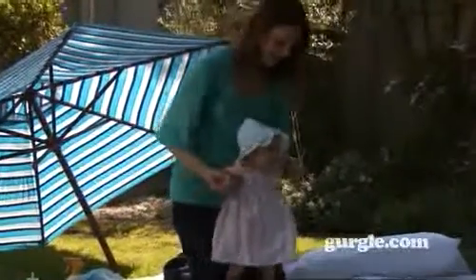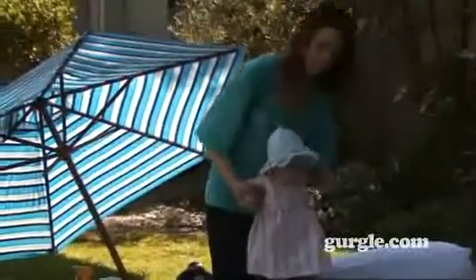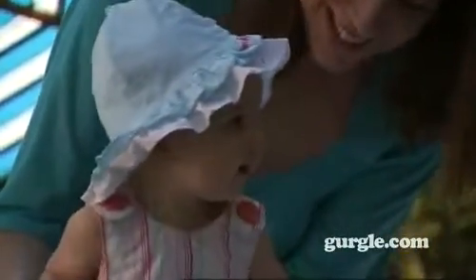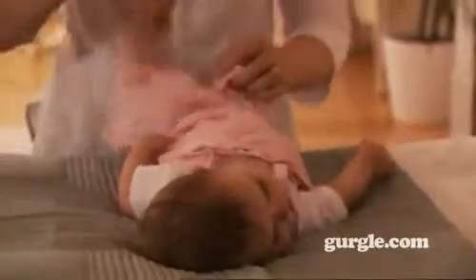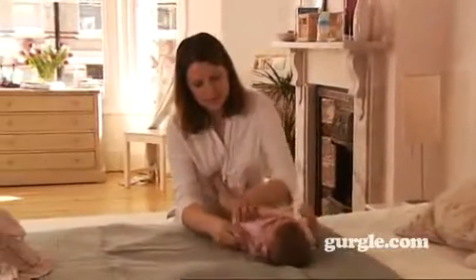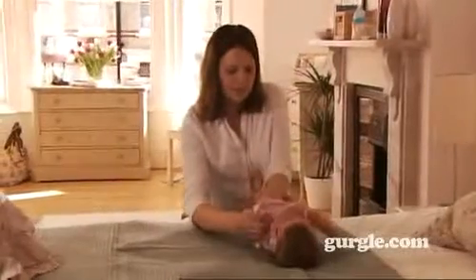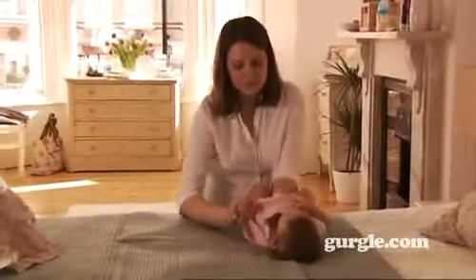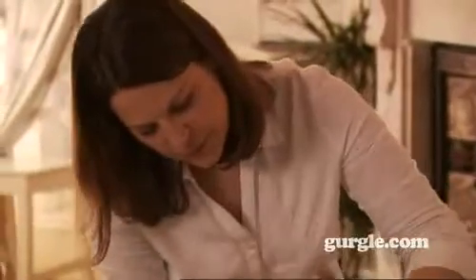Keeping your baby cool in hot weather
A guide to keeping your baby cool in hot weather